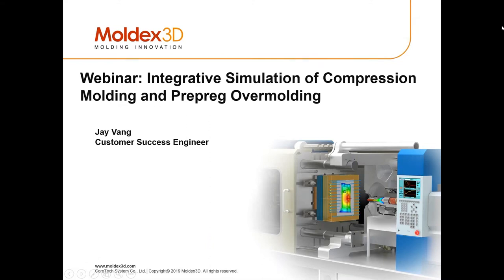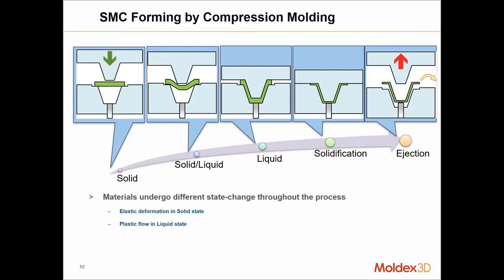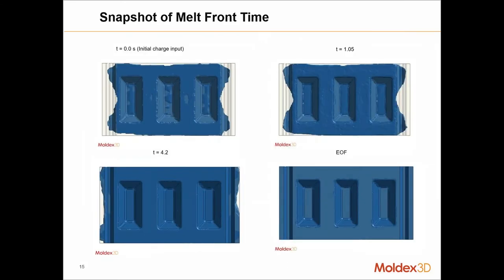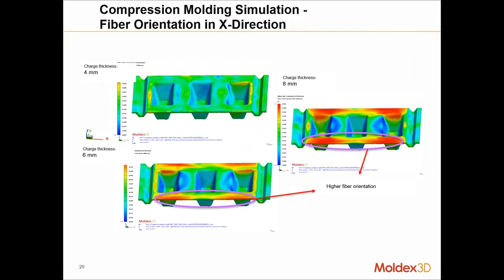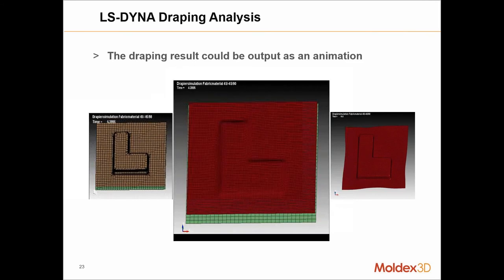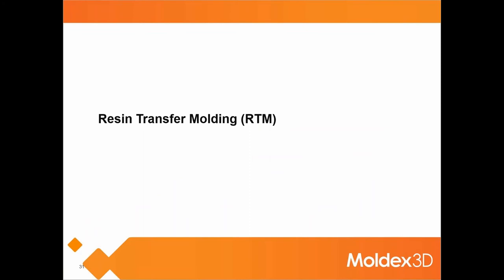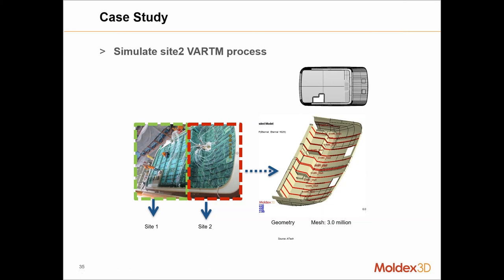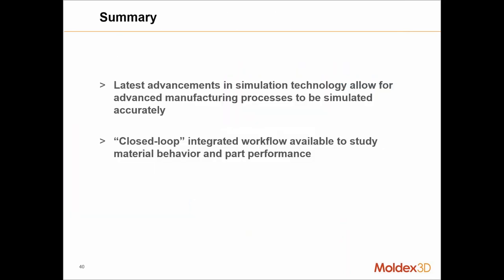Moldex3D ITALIA - Webinar: Simulating Advanced Composites Manufacturing Processes